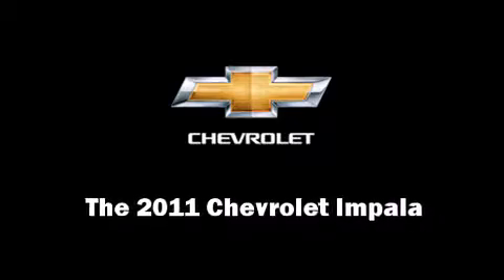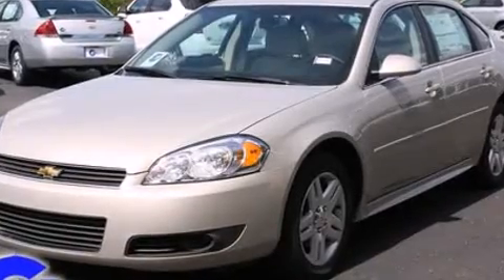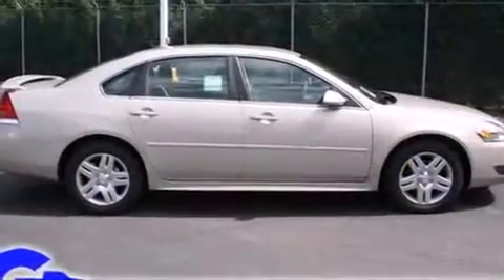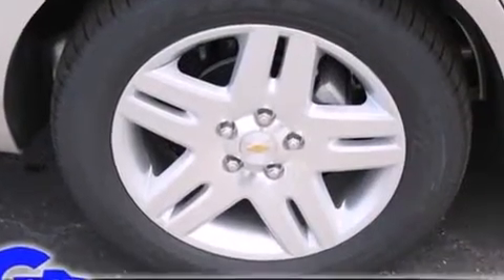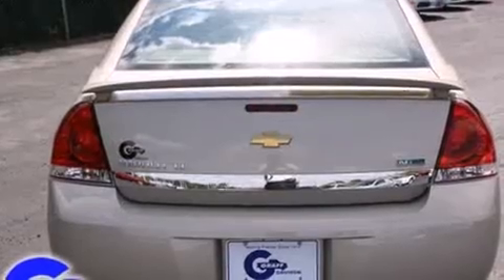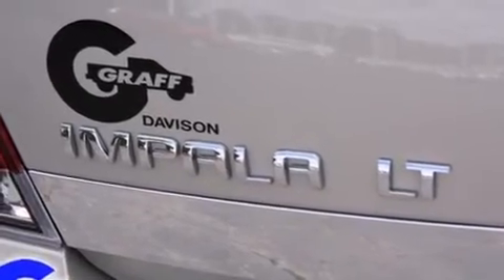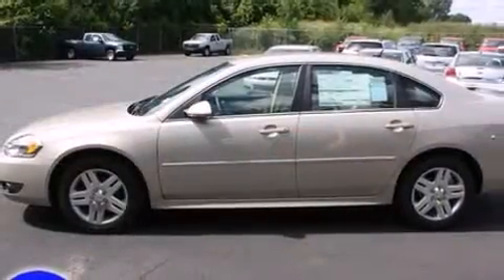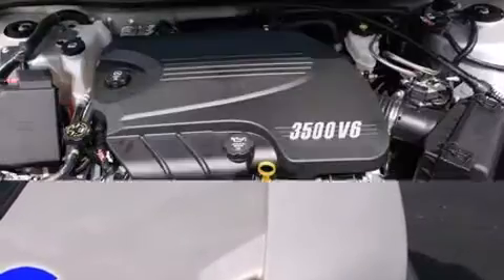New 2011 Chevrolet Impala - StockID: 6-81397 - Hank Graff Davison, Flint Chevy Dealer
Year: 2011
Make: Chevrolet
Model: Impala
Bodystyle: Sedan
Engine: V-6 cyl
Trans.: 4-Speed Automatic
Miles: 7
Exterior: Gold Mist
Interior: Neutral

Hank Graff Chevrolet Davison
Address:
800 N. State St.